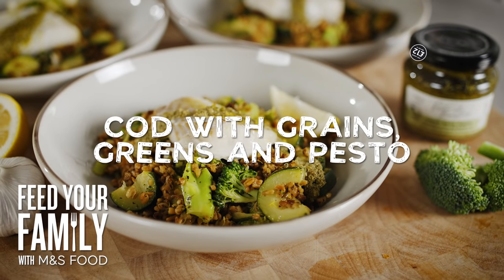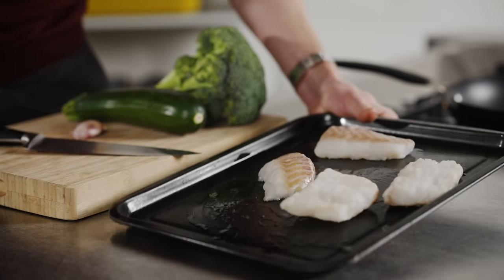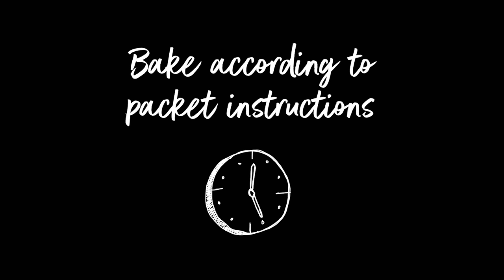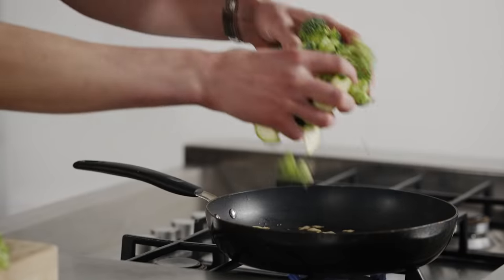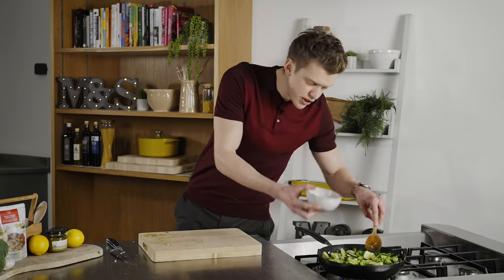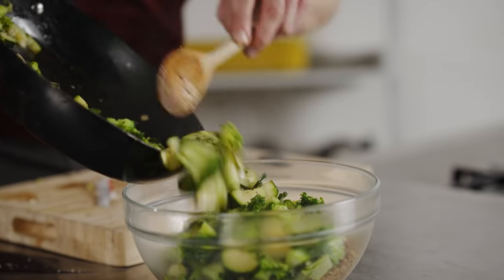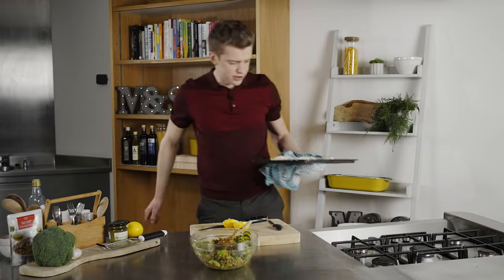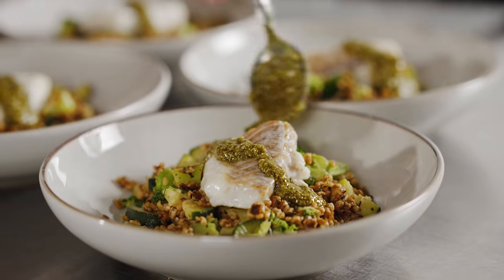Chris Baber's Cod with Grains, Greens and Pesto | Feed Your Family | M&S FOOD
This week Chris pairs responsibly sourced cod with stir-fried veggies and a flavour-packed shortcut - a pesto grain pouch - to make a nutritious, light and fresh dinner in a flash, all for under £12.

Serves 4

Ingredients
1 pack (380g) M&S wild Icelandic cod fillets, defrosted
2 cloves garlic, finely sliced
1 head broccoli, cut into florets
2 courgettes, sliced into 4cm strips
2 packs (250g each) M&S Italian-inspired pesto grains
1 lemon, zest and juice
4 tbsp green pesto
1 tablespoon olive oil

Method
1. Place the cod on a baking tray, season with salt and pepper and drizzle with oil. Cook in the oven according to the pack instructions.
2. In a large non-stick frying pan, heat 2 tbsp olive oil over a medium-high heat.
3. Add the garlic, broccoli and courgettes and stir-fry for a few minutes, then add 100ml water and cook for 3-5 minutes until tender.
4. Meanwhile, heat the grains in the microwave according to the pack instructions, then stir into the veg along with the lemon juice and half the zest.
5. Divide the grains and veg between four plates. Place the cod fillets on top, then drizzle 1 tbsp pesto over each dish. Finish each with a squeeze of lemon juice and a sprinkling of lemon zest.

A note from Chris:
“Like all M&S fish and seafood, this cod is responsibly sourced. Serve alongside stir-fried veggies and one of my favourite shortcuts – a pesto grain pouch – for a nutritious, light and fresh dinner in a flash.”